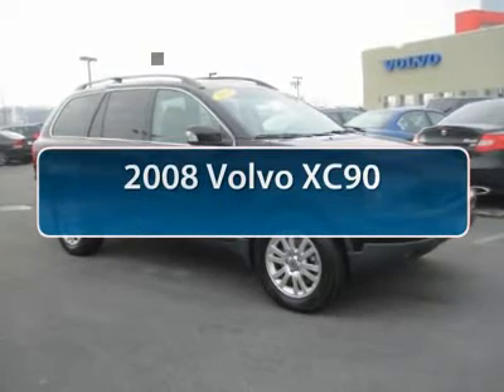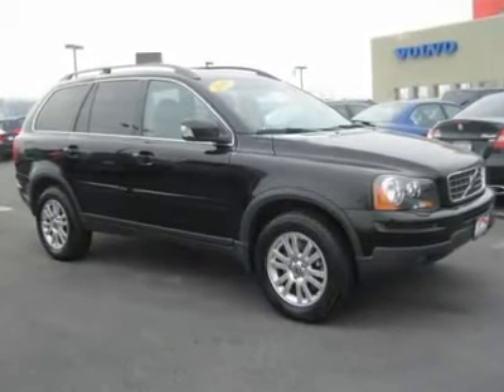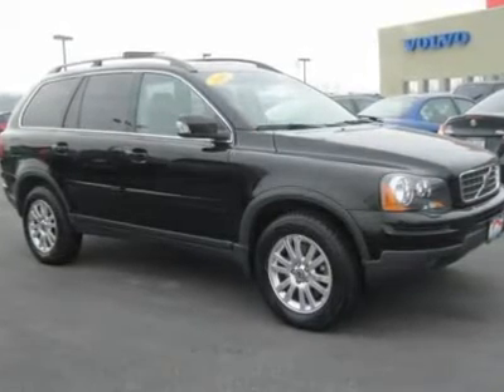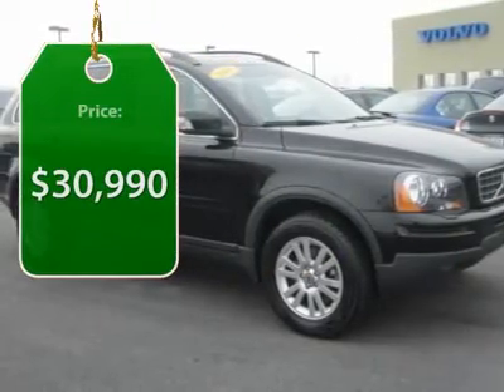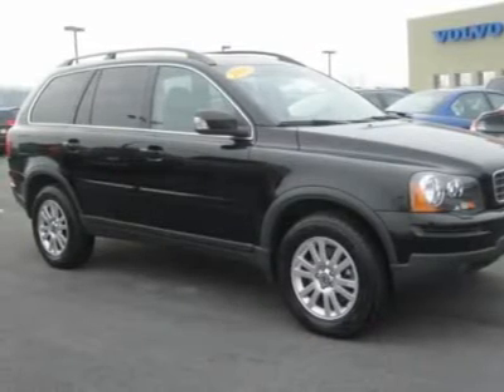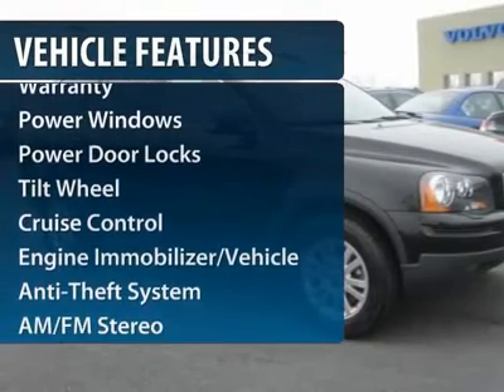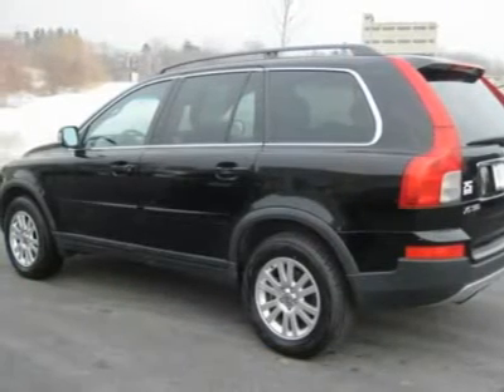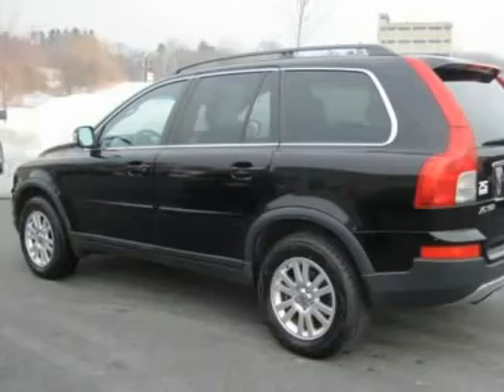2008 Volvo XC90 Nazareth PA P1307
2008 Volvo XC90

Brown-Daub Suzuki Volvo
4046 Jandy Blvd

This car easily accelerates at any speed.  Some say you can't buy peace of mind, but with safety features like front driver and passenger airbags we respectfully disagree.  No matter what road conditions exist, AWD gives you confident reliable handling.  The exterior is like new with absolutely no flaws.  This automobile is ready for you and has had only one previous owner.  A great value with BELOW AVERAGE MILES!This vehicle is in a great PRICE RANGE, and makes them move quick. We are just minutes from NJ, Easton, Bethlehem, Hellertown, Stroudsburg, and Allentown! We're right off Route 33; take the Route  248 exit towards Nazareth to the third light, turn left onto Jandy Blvd. and you'll see us on the right !